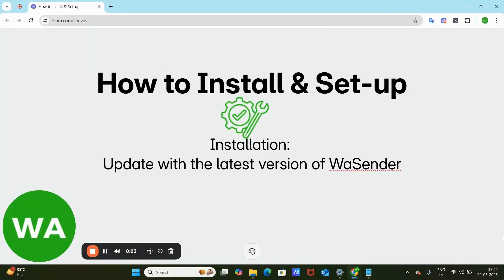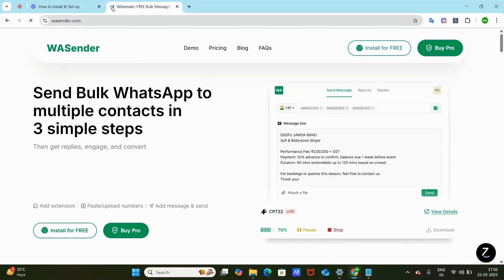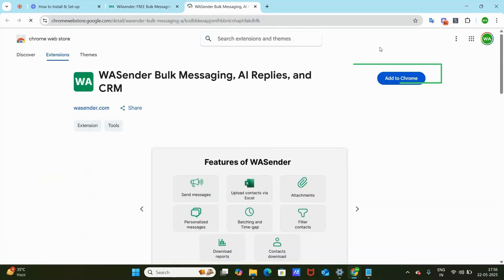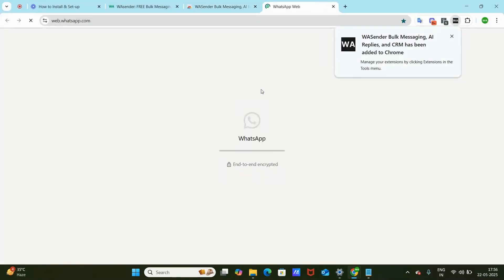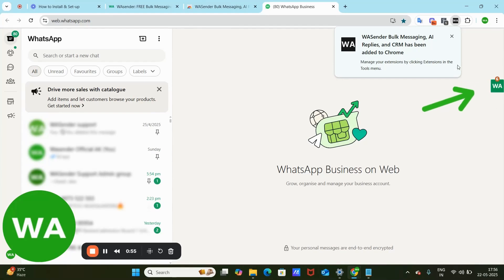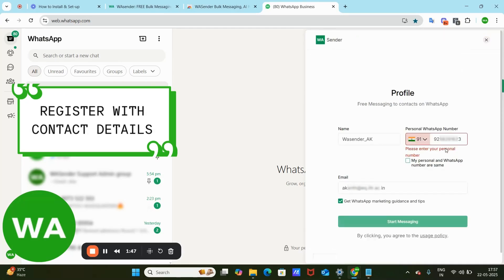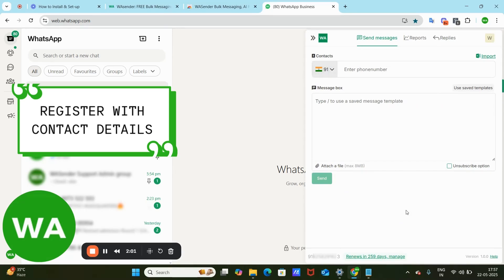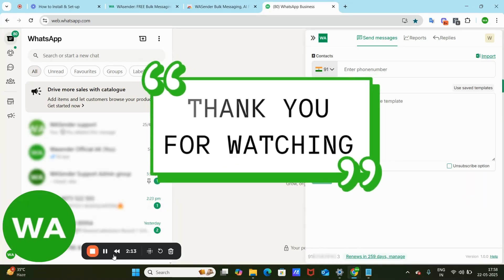How to Install & Setup WASender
WASender let's you send bulk messages with personalization and additional anti-banning features. This video shows the seamless Install & Setup of the app.

🌟Features-
Free
✅ Messages (Limited)
✅ Excel upload
✅ Privacy features
✅ Pin unread chats to top

PRO
✅ Messages (Unlimited)
✅ Attachment Sending
✅ Name personalized bulk Messaging
✅ Setting time gap between messages
✅ Download Message Sent/failed reports
✅ Create your own AI Chatbot on WhatsApp
✅ Unsubscribers List
✅Automatic Reply Analysis
✅Automatic Ban Reduction Features
✅AI Message Redrafter

⬇️ One-click instant download for all types of contacts
✅ All groups contacts
✅ All labels contacts
✅ All broadcast lists contacts
✅ All chat contacts
✅ All contacts